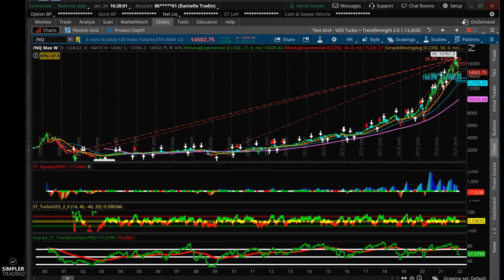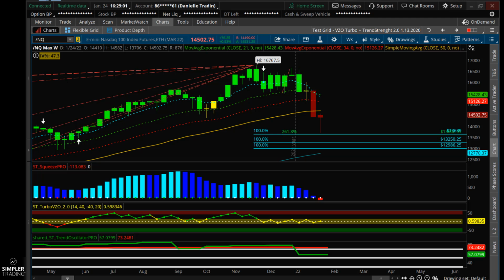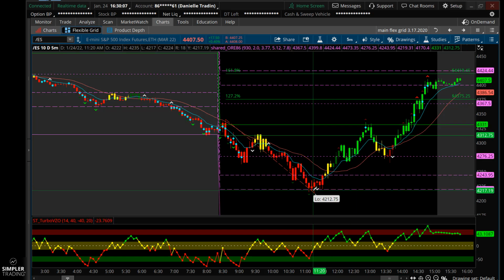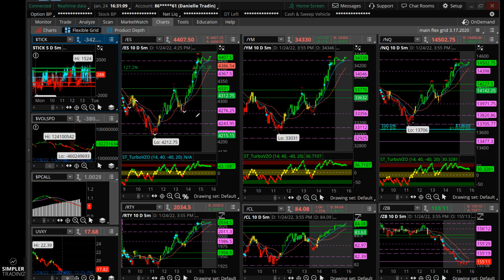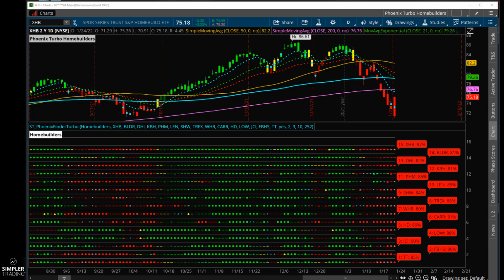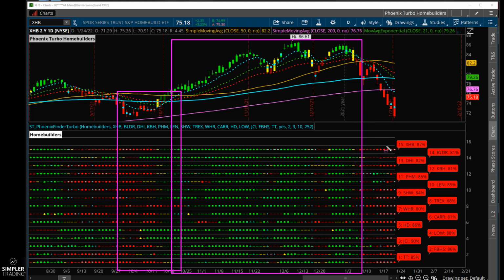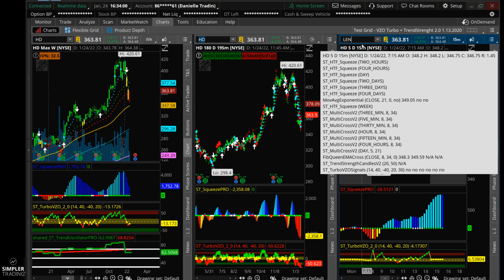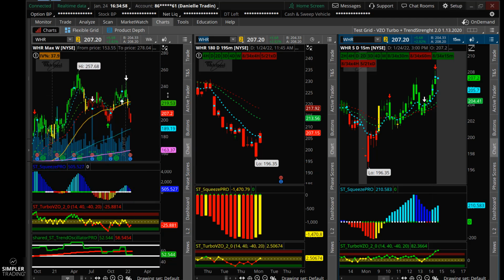Options Trading: How to Identify Stocks to Buy After a Correction | Simpler Trading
When the market corrects, there is usually a lot of fear and selling that comes along with it. However, at some point sentiment shifts and buyers come back in—like, what happened today. In those moments, I look for stocks rallying off of the lows to find candidates to jump on. Let me show you how.